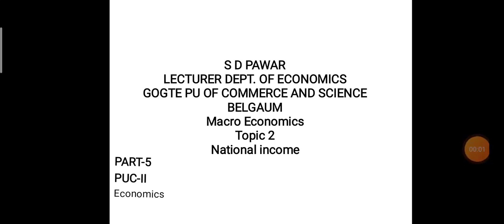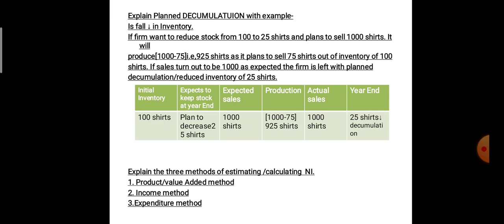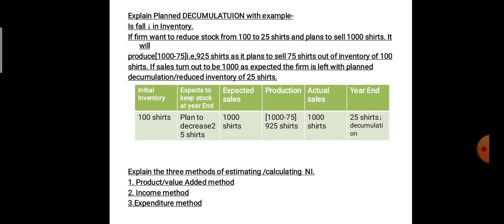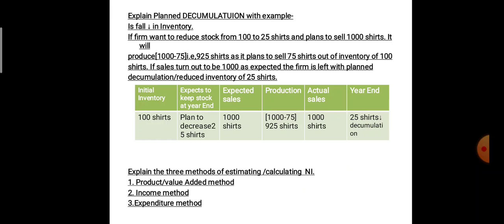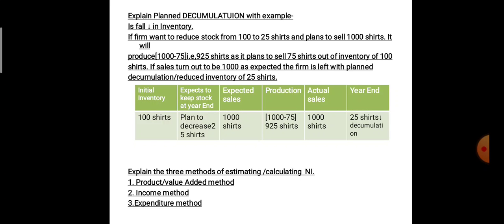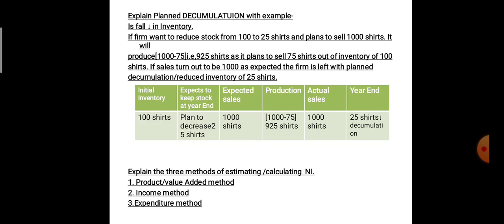By Prof S. D Pawar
National Income